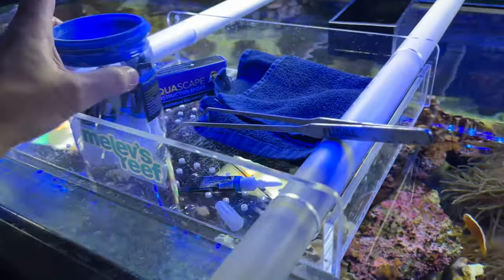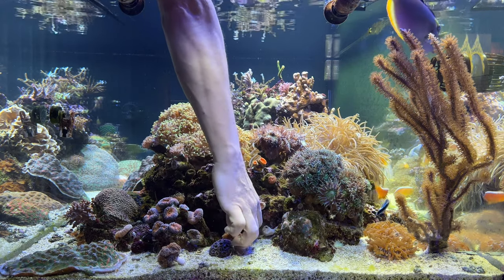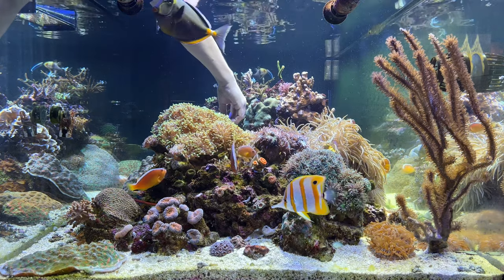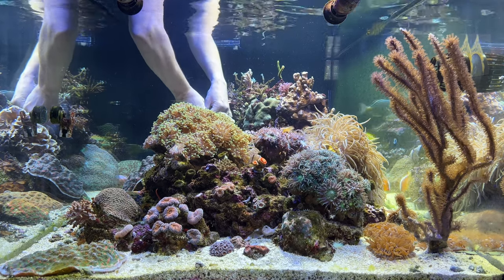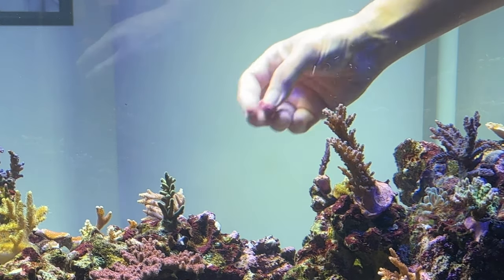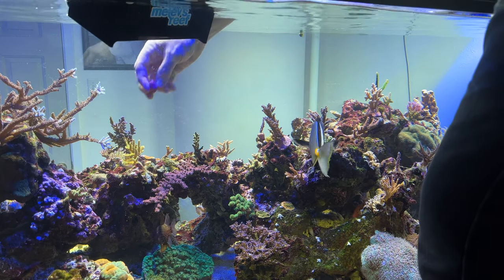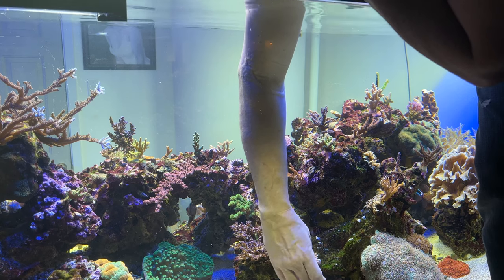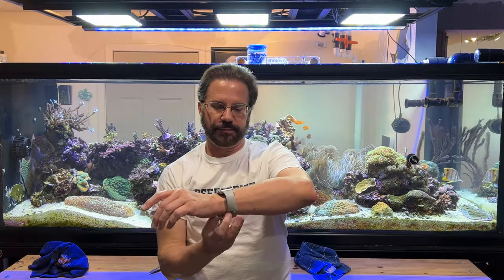RD95: planting & gluing corals to the rock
I glued down 15 frags tonight, and discussed the process so you can do the same in your own reef. If you have any questions, ask in the comments below.